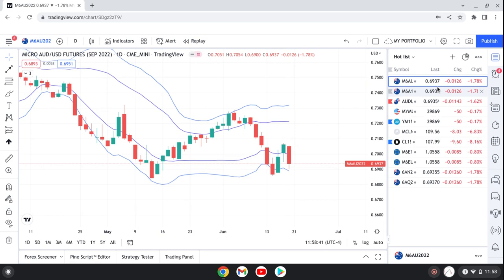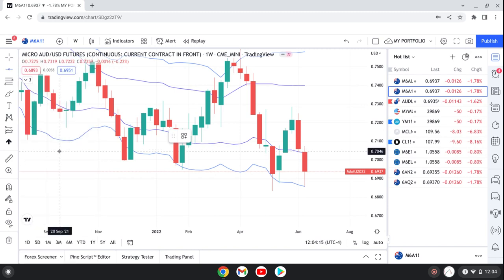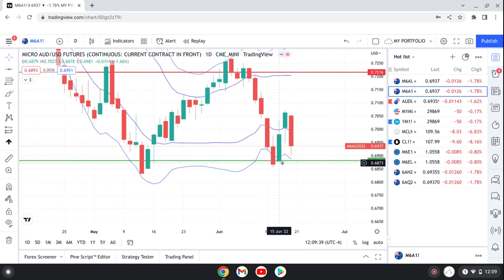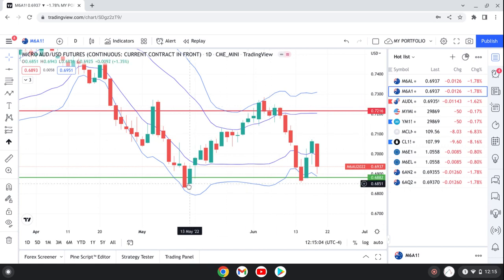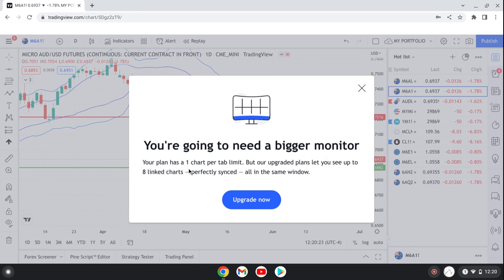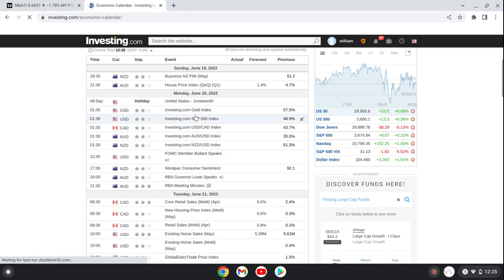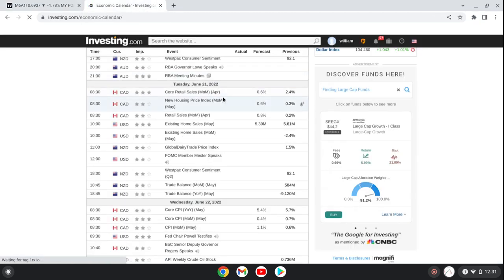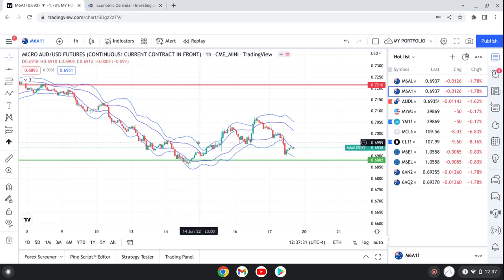How to use tradingview part two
continuation of part one